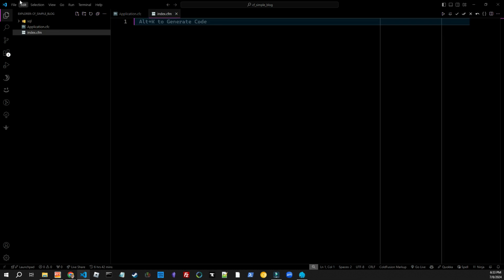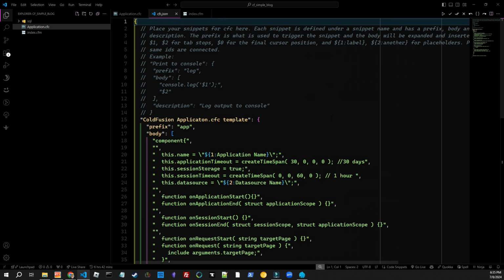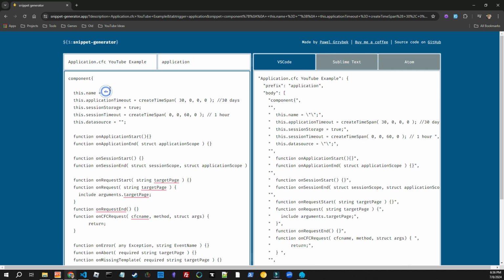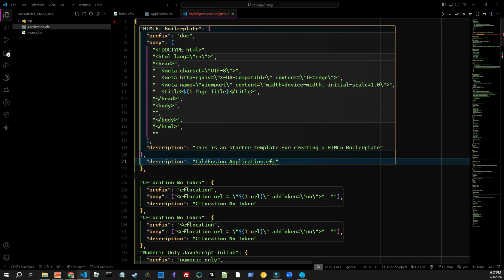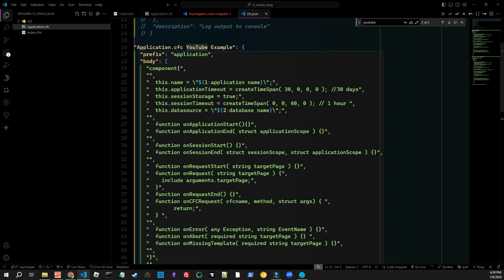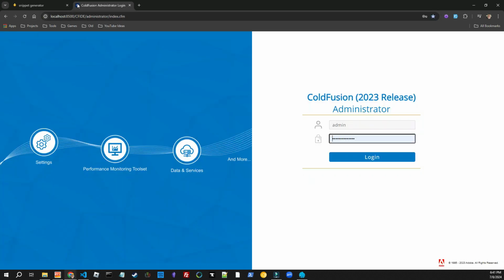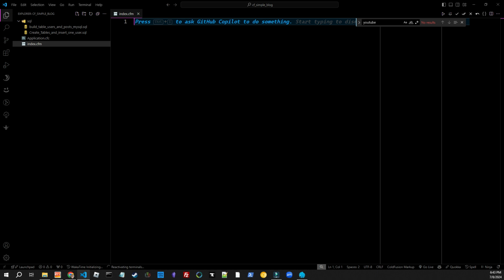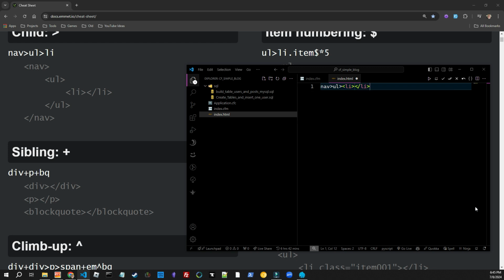Episode 3 of 9 Mastering Simple Blog Programming with ColdFusion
Welcome to Episode 3 of our ColdFusion series: "Mastering Simple Blog Programming With ColdFusion"!

In this episode, we dive deep into the world of blog programming using ColdFusion. Whether you're a beginner or an experienced developer, this tutorial will guide you through the essential steps to create a functional and efficient blog platform.

🔍 What You'll Learn:
  Setup Application.cfc
  Learn to use User Snippets in VS Code
  a brief mention of Emmet.\

📚 Resources:

💡 About This Series:
This series is dedicated to helping you master ColdFusion programming. Each episode builds on the previous one, so watch them for a comprehensive understanding.

Happy coding!